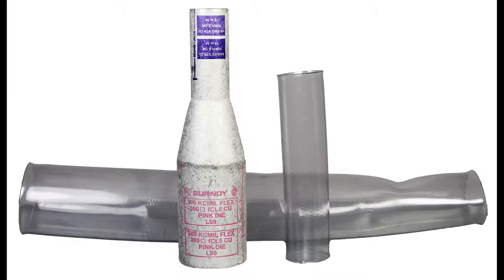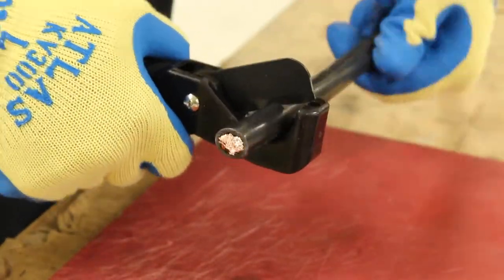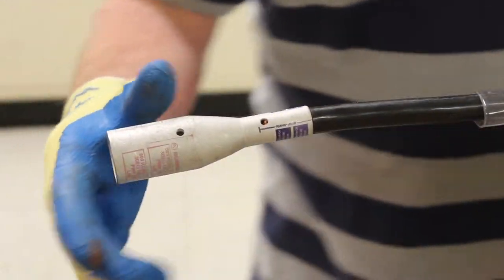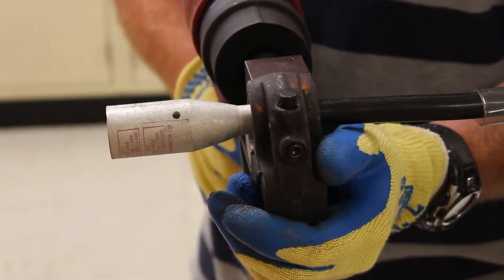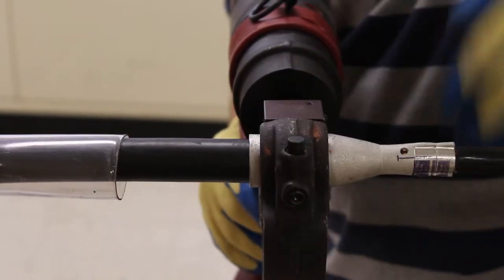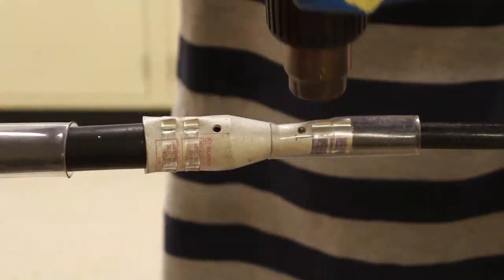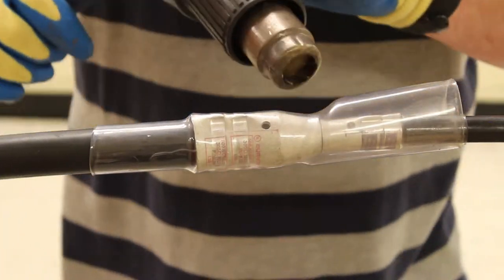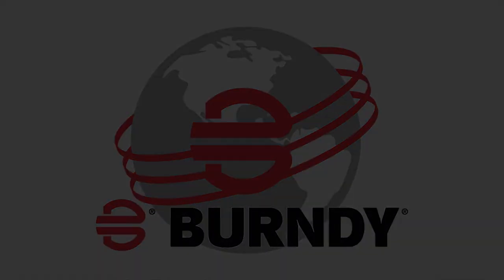Heat Shrink 2 Piece installation guide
A short video on how to properly install the Burndy 2 Piece Heat Shrink kit.